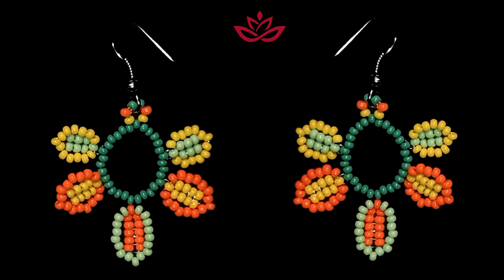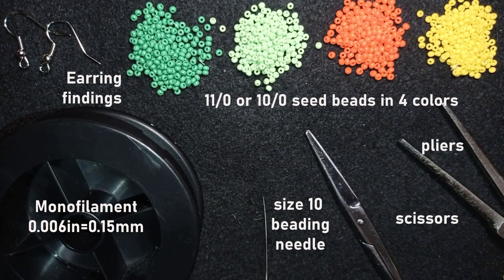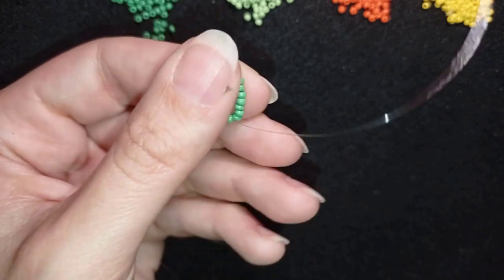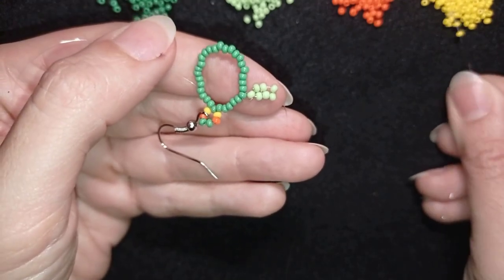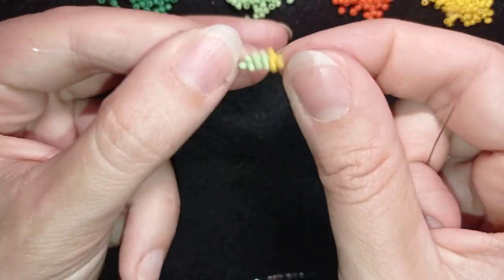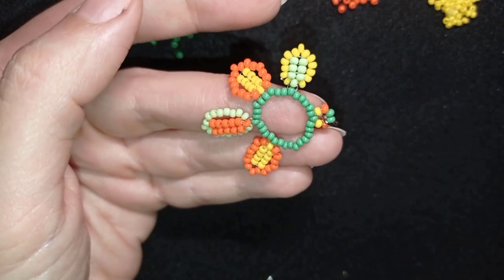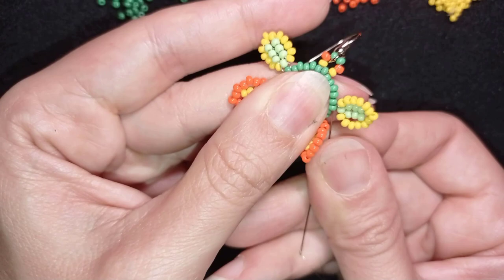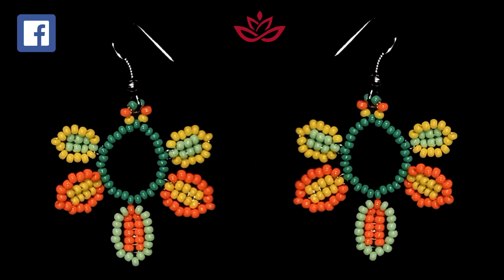Boho Autumn Leaves Earrings - Tutorial || DIY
Easy step-by-step instructions for Boho Autumn Leaves Earrings. How to make seed beads leaves?

List of materials:
1) 11/0 or 10/0 seed beads in 4 colors - green, light green, orange and yellow
2) earring findings
3) thread of your choice -  I use Monofilament 0.006in=0.15mm
4) size 10 beading needle
5) scissors
6) flat nose pliers  (not obligatory)

VIDEO CHAPTERS
» Intro 0:00
» List of material 0:56
» Step-by-step instructions 1:28
» Final words 17:37